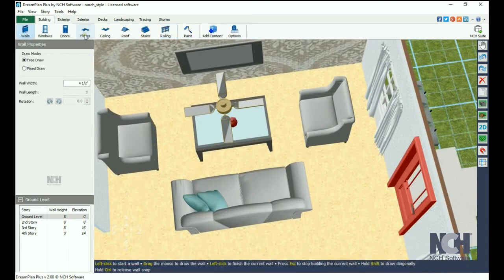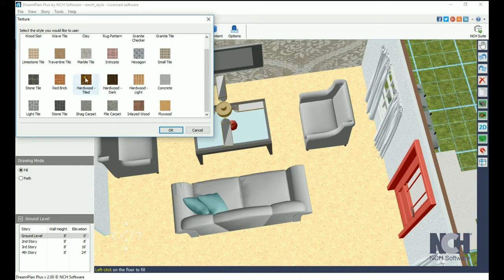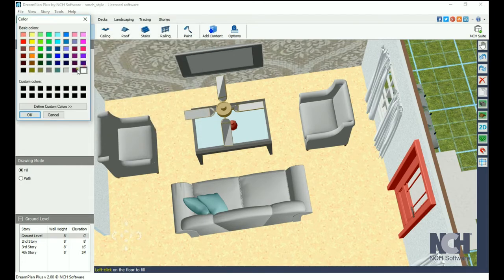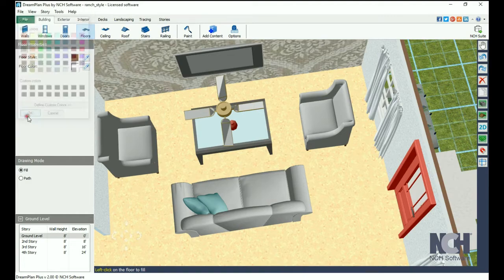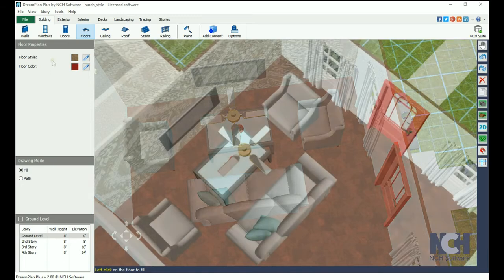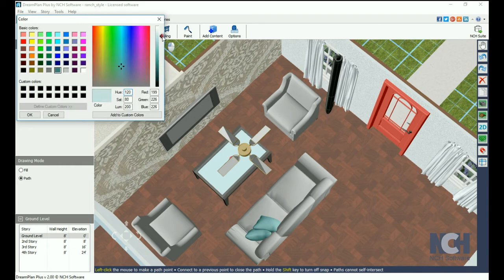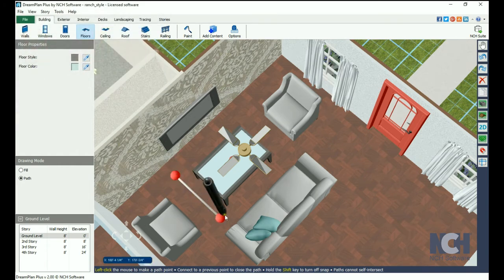Come dipingere le pareti e aggiungere la pavimentazione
Quando disegnerai le tue pareti, saranno
grigio chiaro
e i tuoi pavimenti saranno gialli.
Usa lo strumento di pittura per aggiungere un po' personalità al tuo progetto.
Seleziona lo stile e il Colore della parete
quindi fare clic sul Muro che vorresti dipingere.
Ciascuna sezione ininterrotta sarà dipinta dello stesso colore con lo stesso stile.
Ci sono stili di parete per entrambi gli interni ed esterni
e le opzioni di colore sono infinite.
Per selezionare uno stile per il tuo pavimento fai clic sul pulsante Pavimento.
Seleziona stile e colore quindi fai clic sul pavimento.
In modo simile alle pareti ogni sezione ininterrotta corrisponderà.
Puoi disegnare una sezione di pavimento
che abbia uno stile diverso utilizzando l'opzione Disegna tracciato.
Questa è utile per aggiungere un tappeto
o nel caso tu avessi un piano  open space che include diversi tipi di pavimentazione.
Per altri tutorial su DreamPlan,
visita l'indirizzo mostrato sullo schermo.